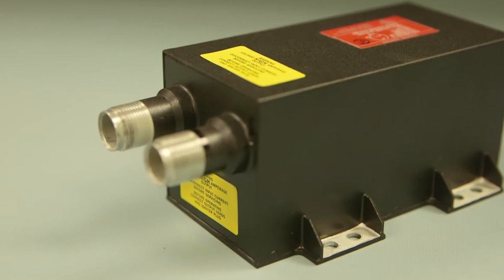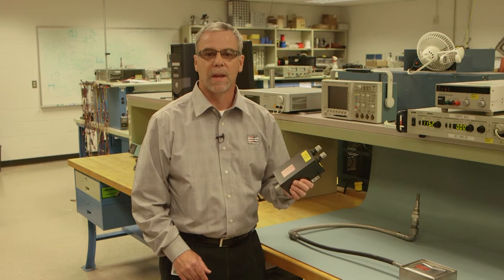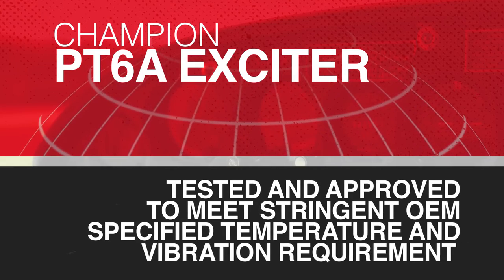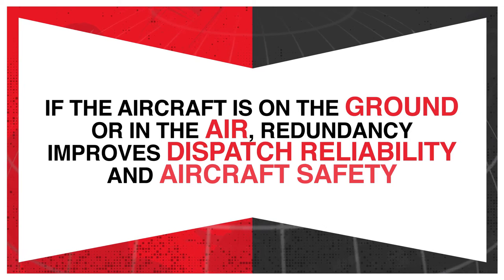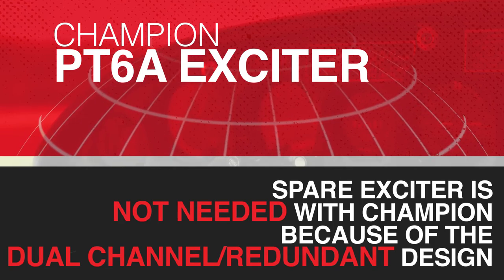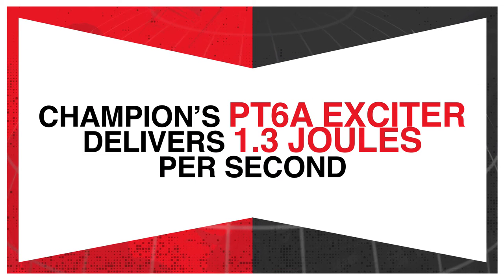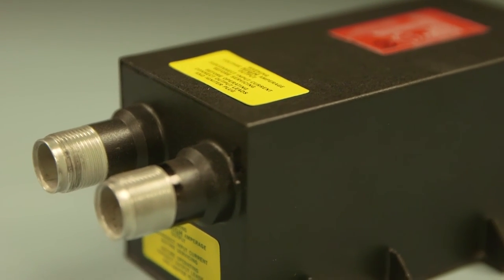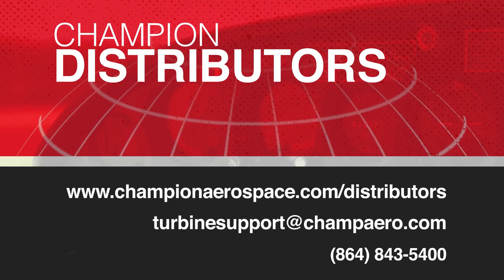Champion Aerospace Training Series- Exciters